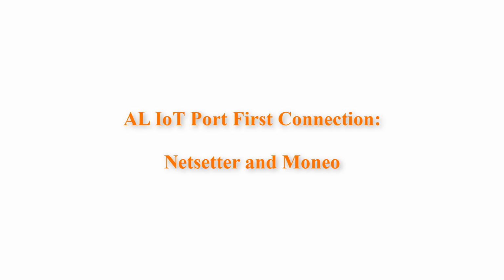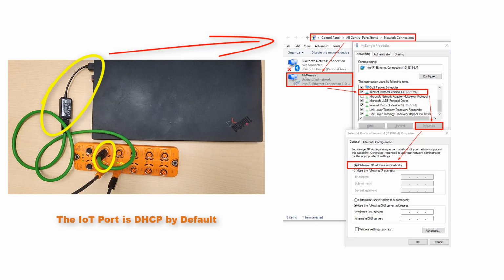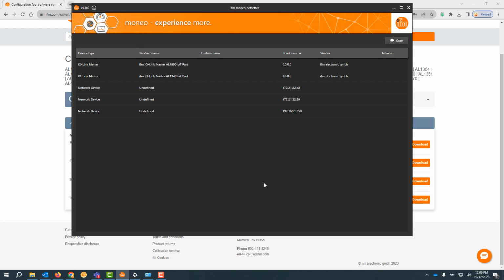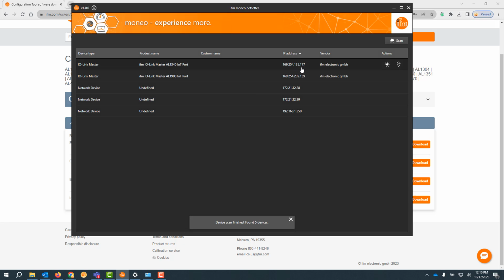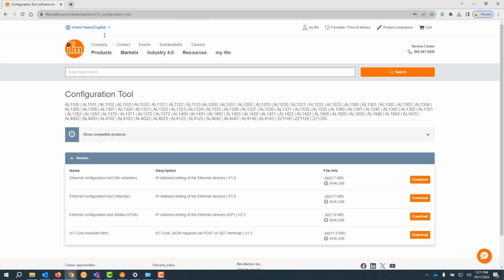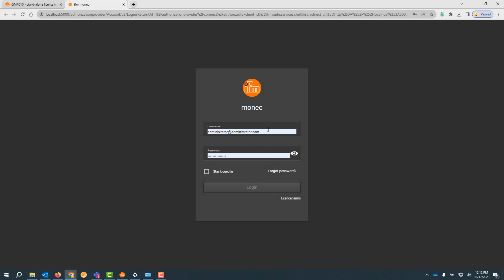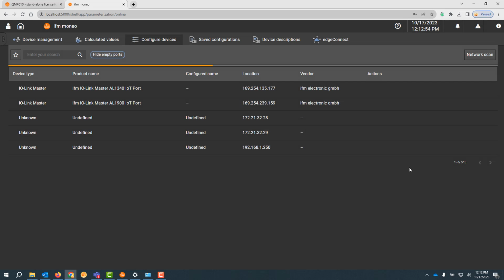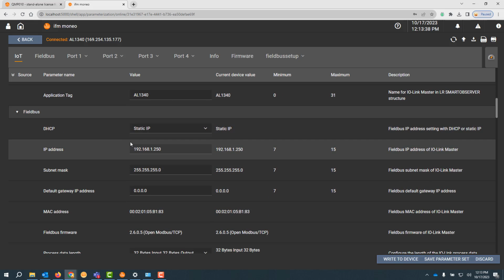AL IoT First Connection: Netsetter and Moneo